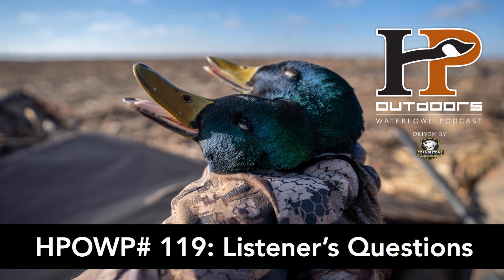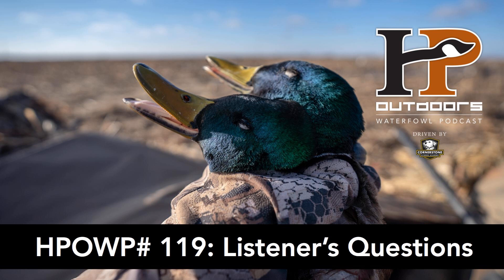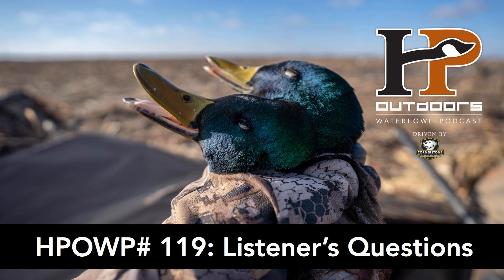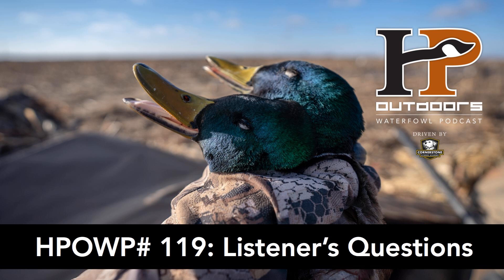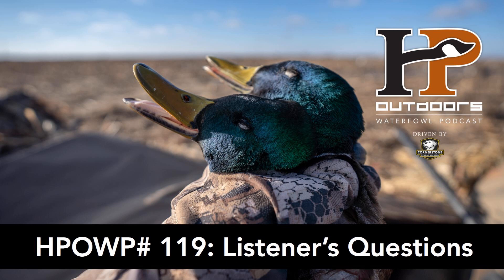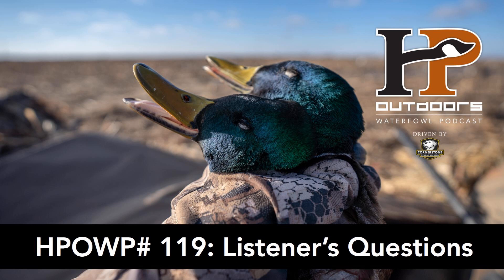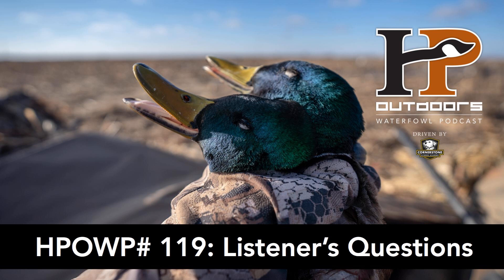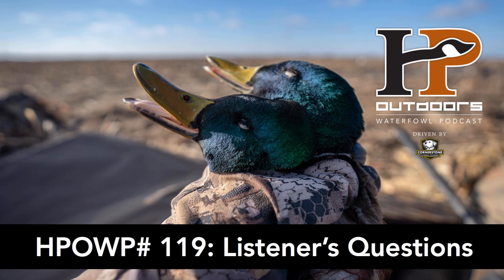HPOWP 119: Listener's Questions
This week on the show we tackle questions we have received from our listeners!